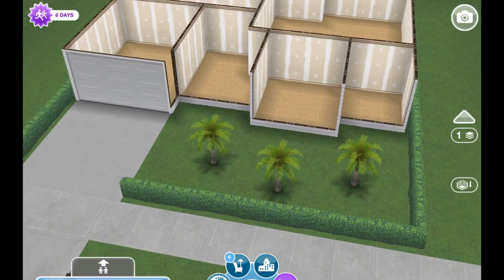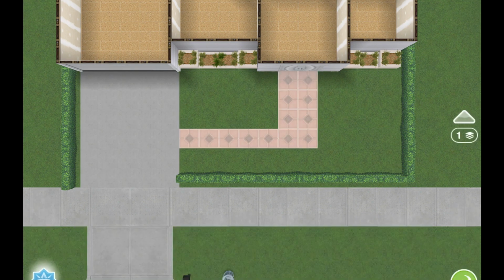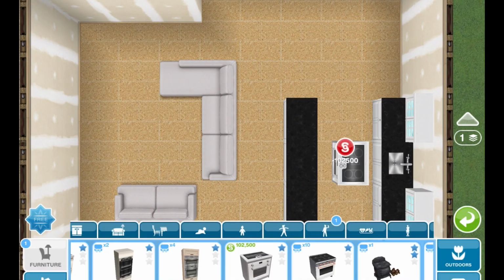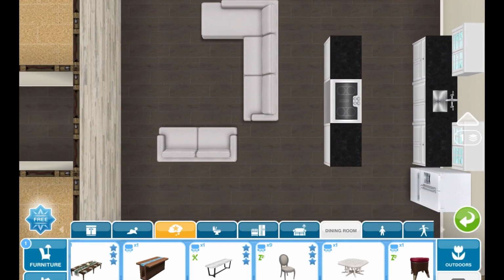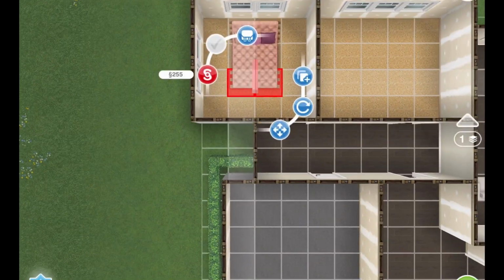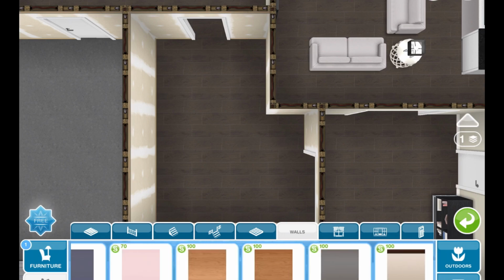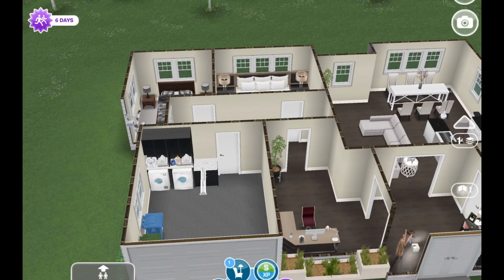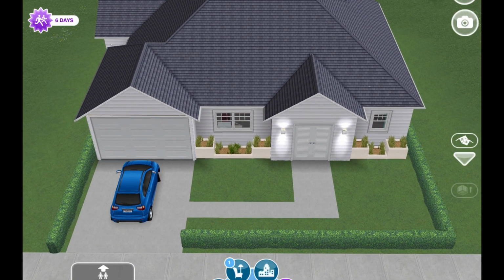Sims FreePlay | design with me💘 | two bedroom home🏡 | Em's Sims Designs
❀Happy simming!❀

☆Intro☆
"chocolate" prod. by lukrembo